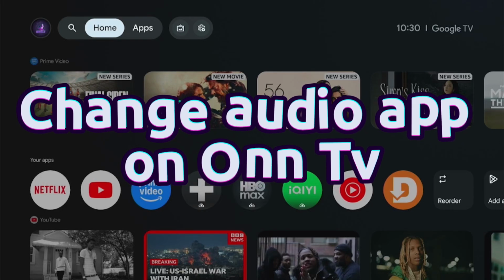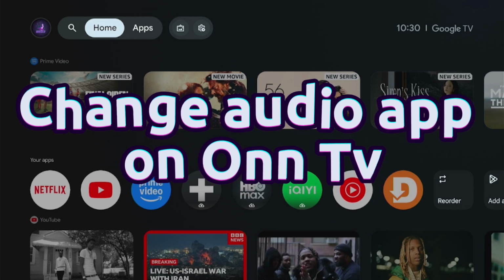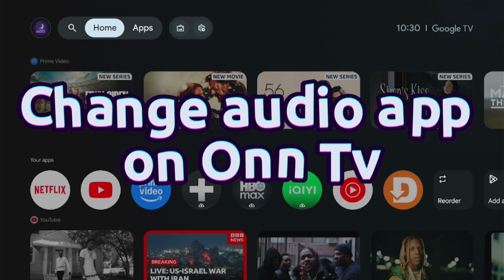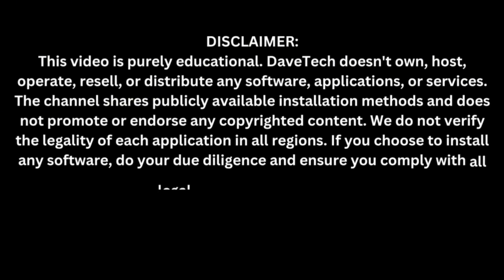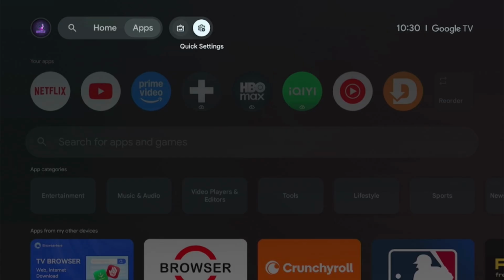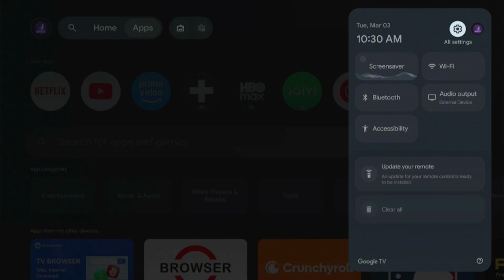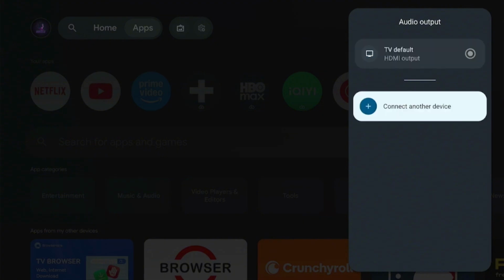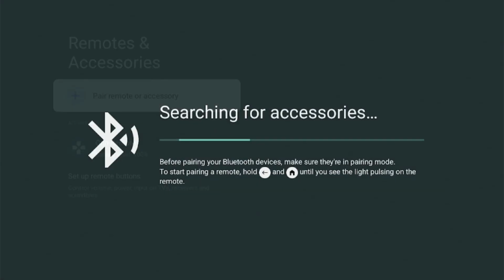Google TV : How to Change Audio Output | Change Audio Output on Onn TV!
In this video, I will show you how to change the audio output on Your Onn TV box or Google TV device. This tutorial works on any Onn TV Box or Google TV. Watch till the end.